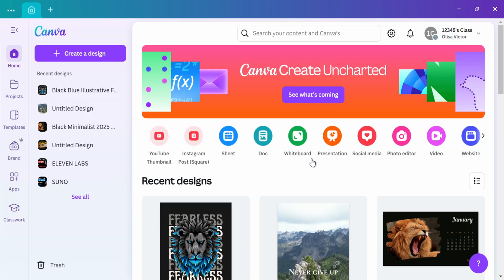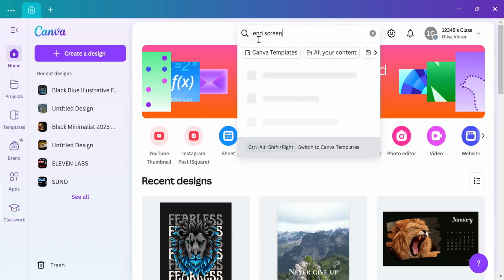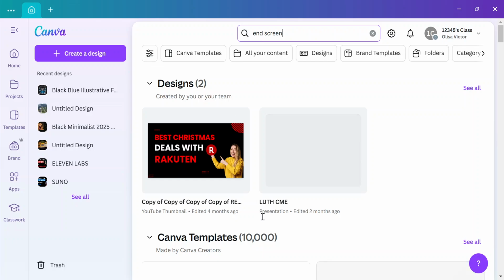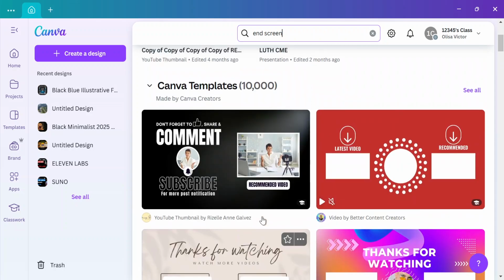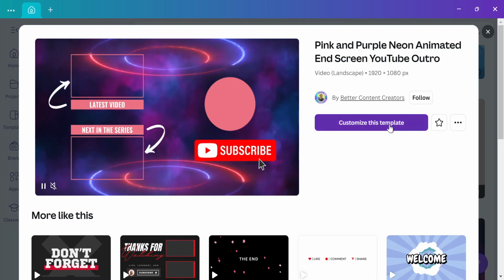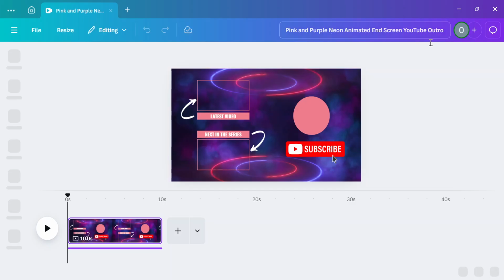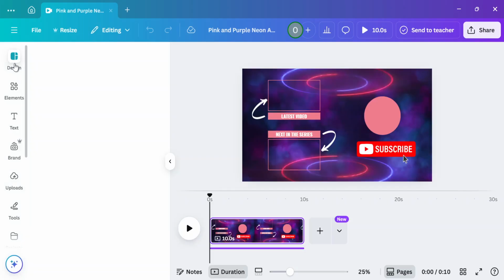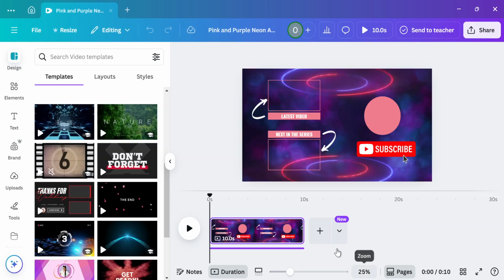How to Design a YouTube Video End Screen Using Canva (Best Method)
In this video, I’ll show you exactly how to design youtube endscreen with canva step by step so you can get results quickly and without confusion.

I’ll walk you through how to make youtube endscreen with canva, why it matters, and the best way to approach it so you can successfully learn how to create youtube endscreen in canva right away.

If you’ve been wondering how to design youtube endscreen in canva, this guide will make it clear and easy to follow.